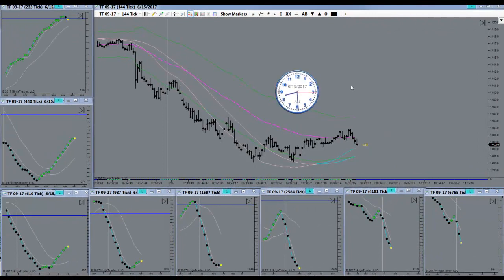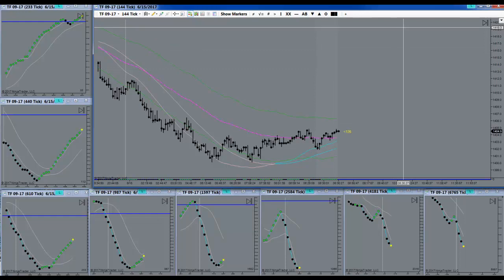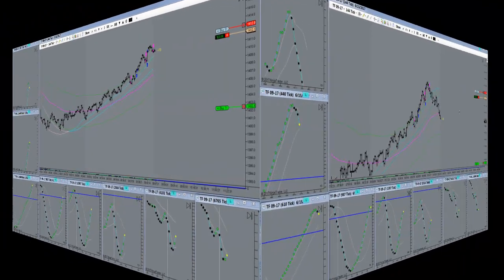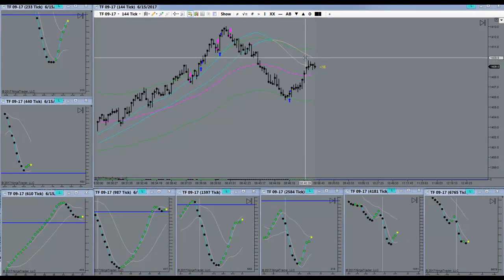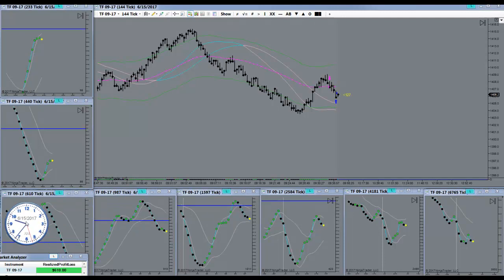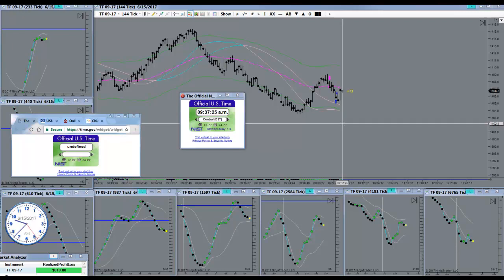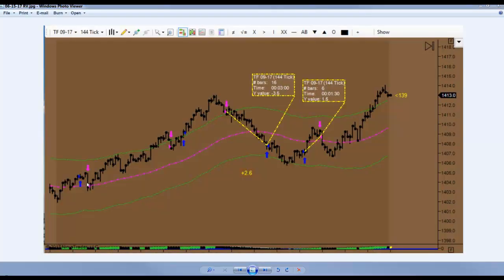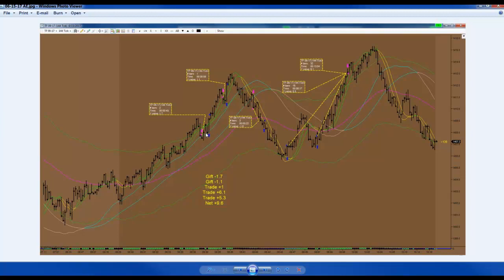Trading Philly Fed Day With Caution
Trading Philly Fed Day With Caution. Horst Trades TF June 15th 2017. Pivot Point Trading has been confirmed by successful day traders as the most consistent and reliable method of trading. Going it alone though, is actually going to throw away valuable years of your life. You could be needlessly chasing your tail. How much time do you spend sitting in front of your computer trading EMini Futures on an average day? Possibly even resorting to Trend Trading